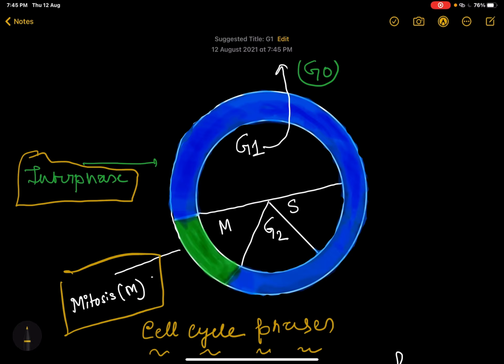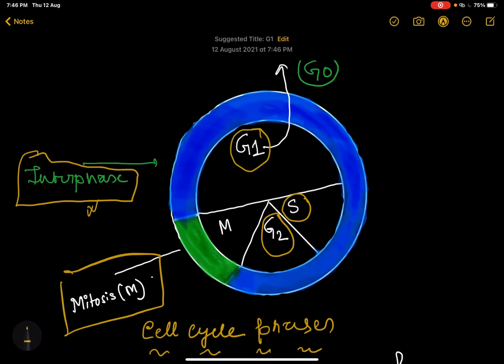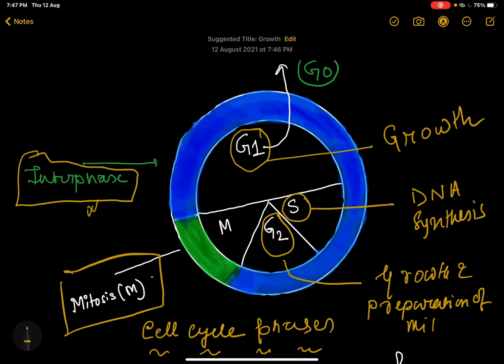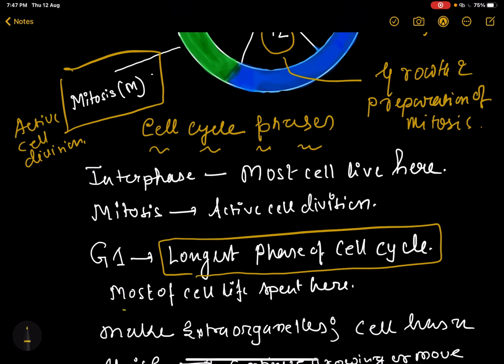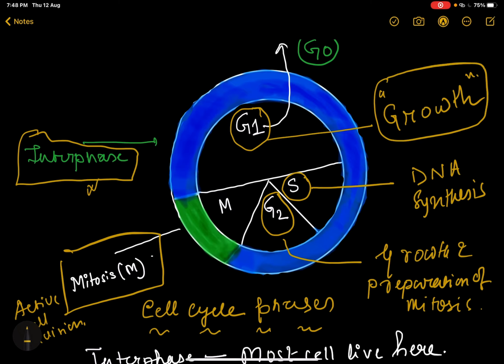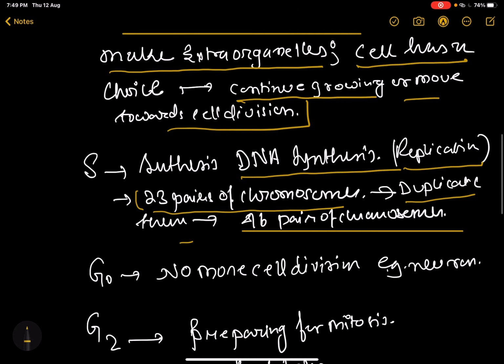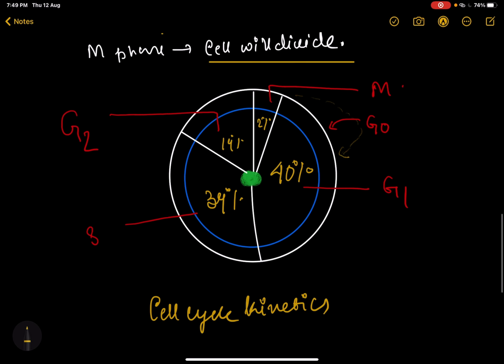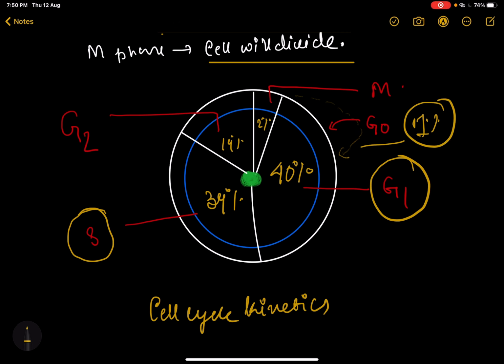Cell Cycle Phase …. ## Cell Biology ## cell cycle check point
Cell cycle overview …..